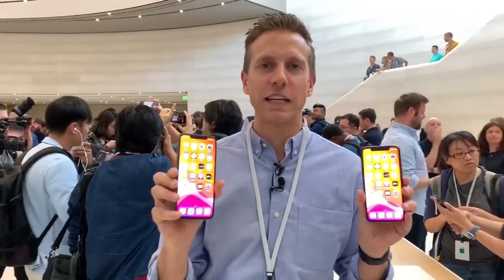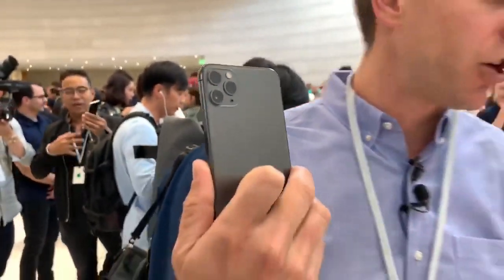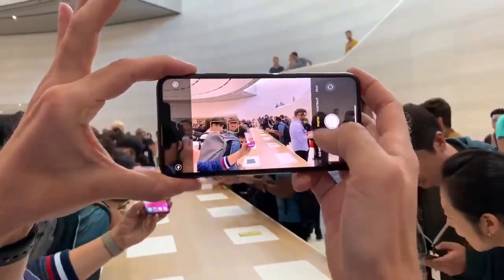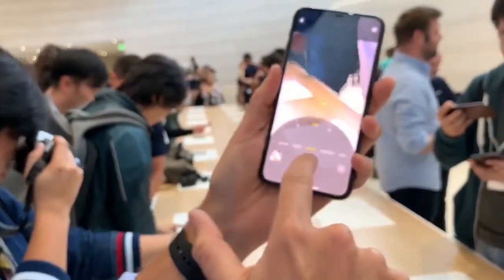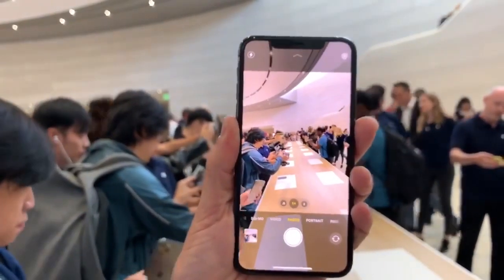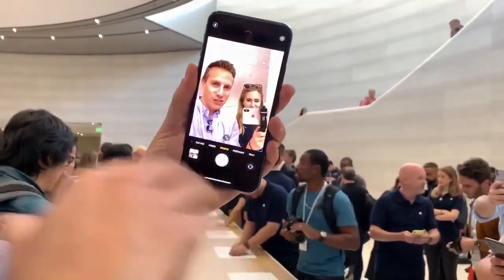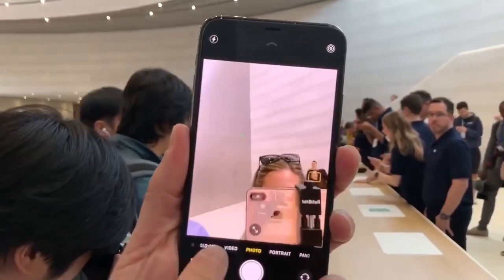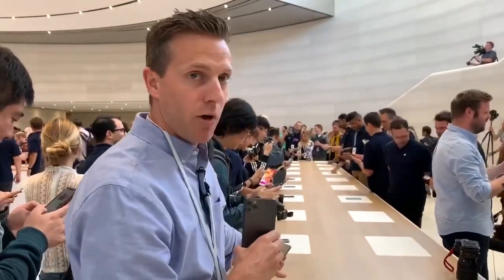Hands on with new iPhone 11 Pro camera features!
Finally! Here is a first hands on look at the new iPhone 11 Pro with three lenses for regular, zoom and ultra wide angle shots!